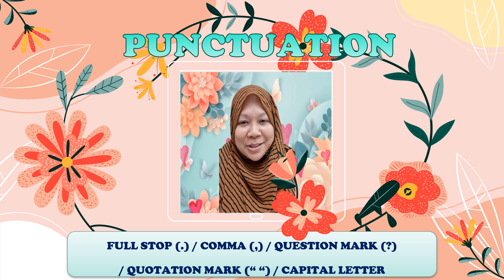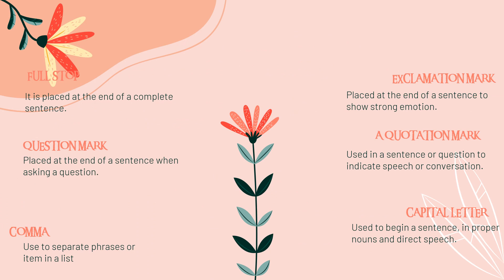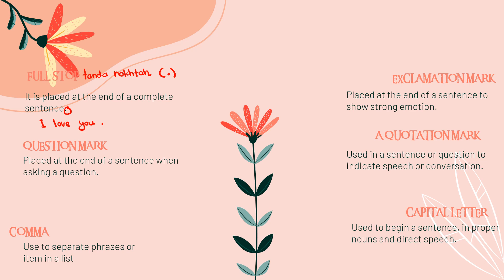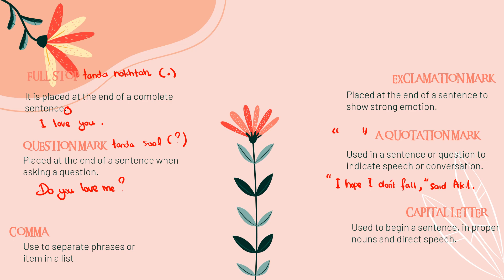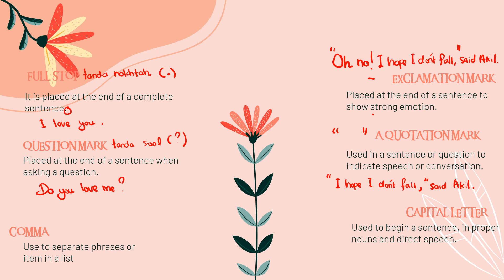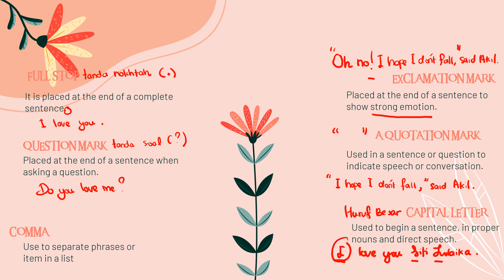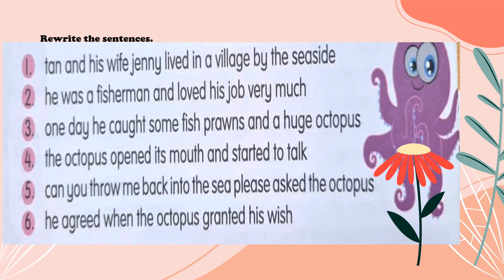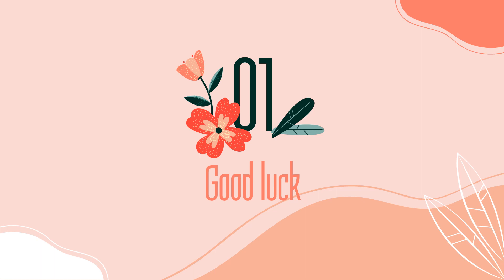ENGLISH LANGUAGE YEAR 6 CHAPTER 1 PUNCTUATION TEXTBOOK PAGE 6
LEARNING PUNCTUATION
CAPITAL LETTER, FULL STOP, COMMA, EXCLAMATION MARK AND A QUOTATION MARK